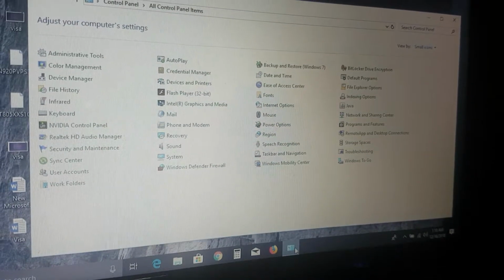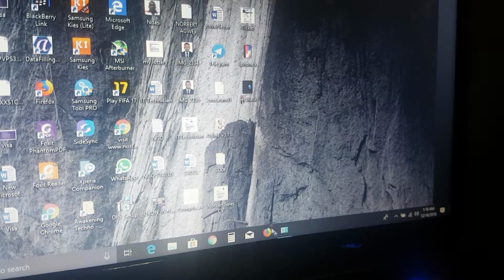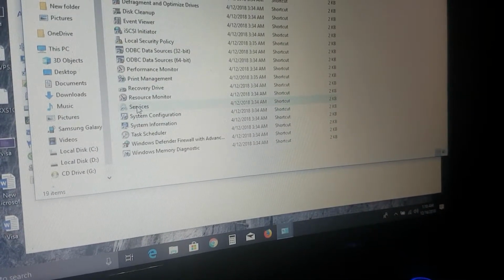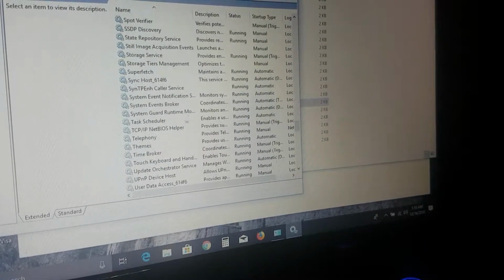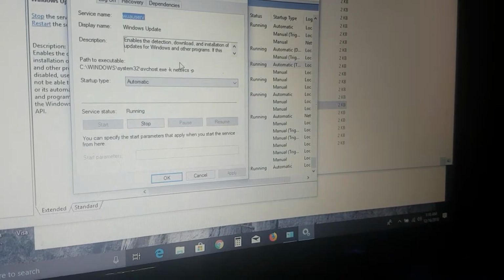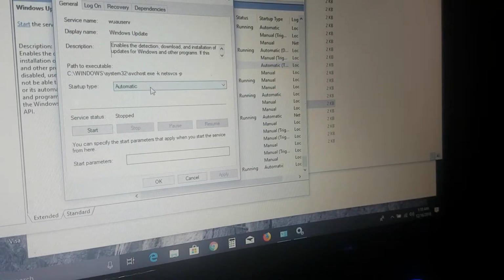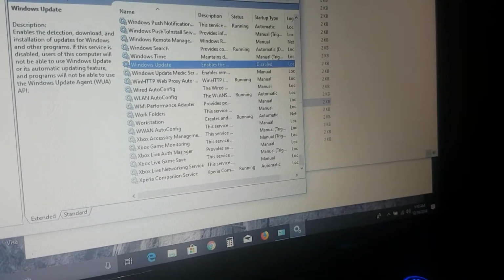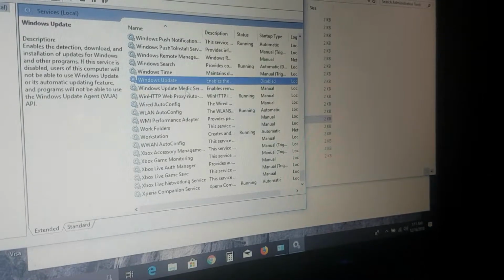How To Stop Windows 10 From Automatically Downloading & Installing Update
This is a very simple way to stop Microsoft windows 10 from automatically downloading and installing updates